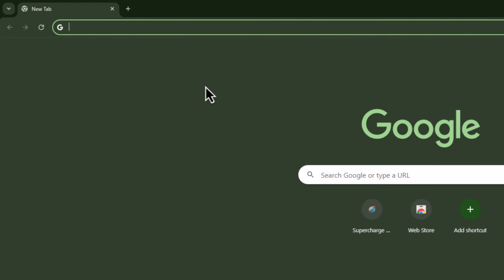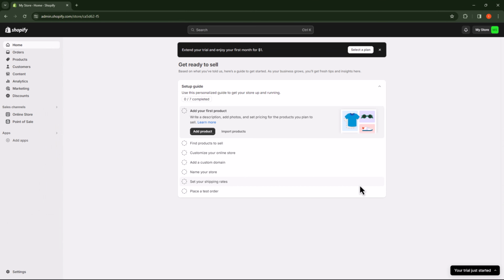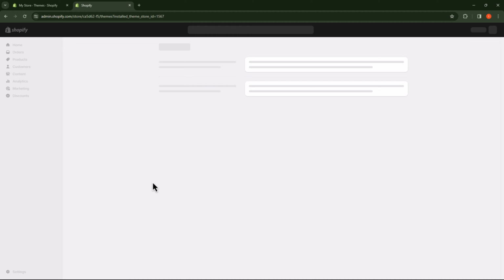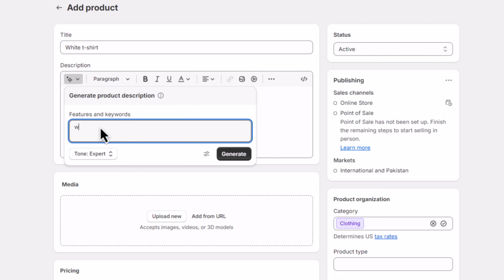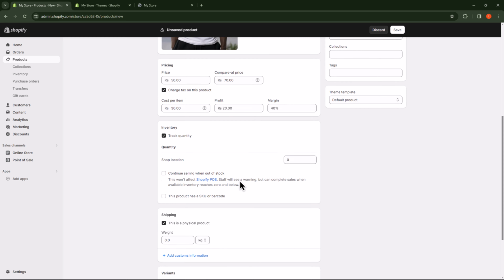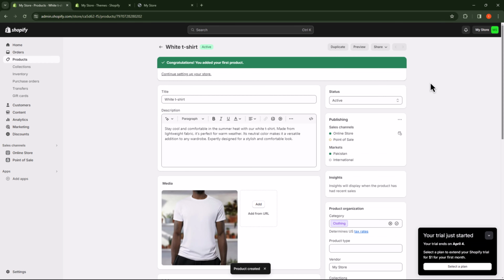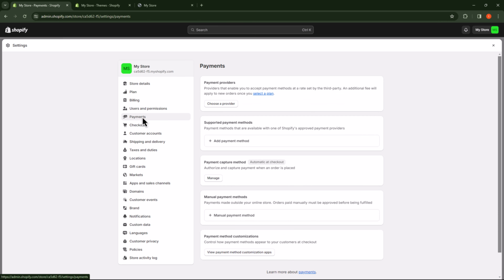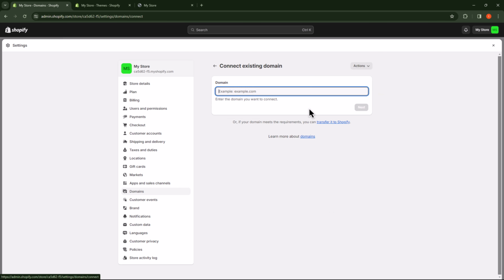How To Create a Shopify Store - Full Guide (EASY)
Learn How To Create a Shopify Store with this easy step-by-step tutorial! From designing your store to adding products and setting up payments, we cover everything you need to know.

Time Stamps ⏰
0:00 Intro
0:20 How To Sign Up For Shopify Free Trial
0:27 How To Create Shopify Account
1:00 How To Customize Shopify Theme
1:57 How To Add Products To Shopify
3:00 Where To Change My Products Pricing Shopify
4:00 How To Create a Shopify Store